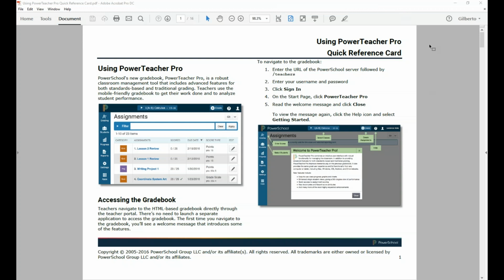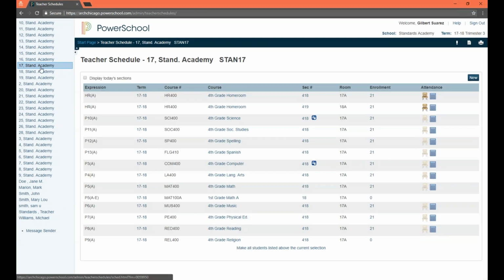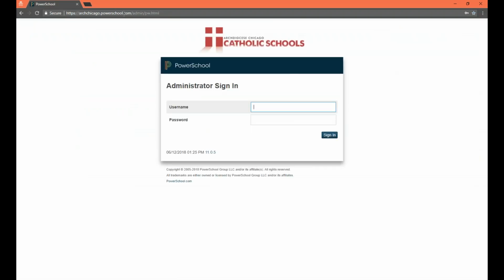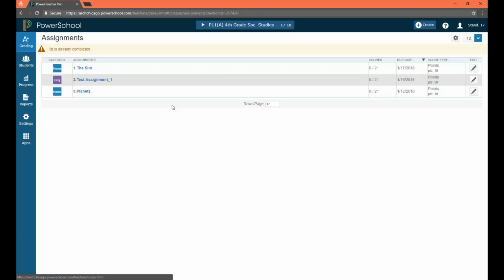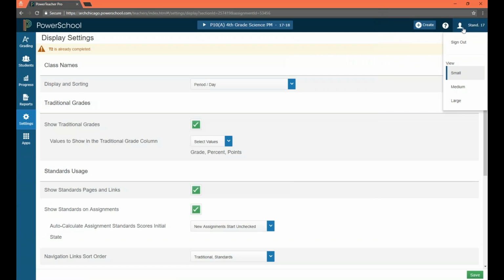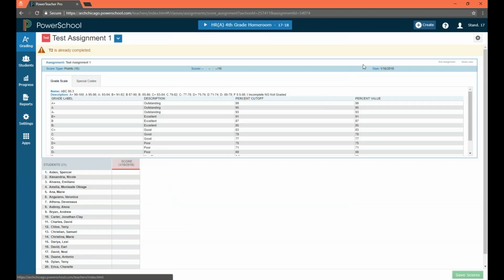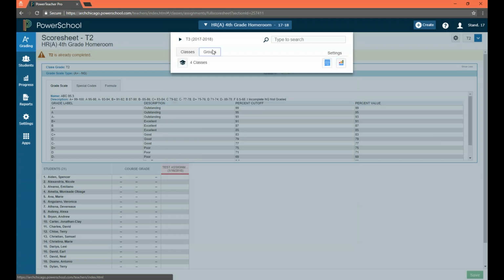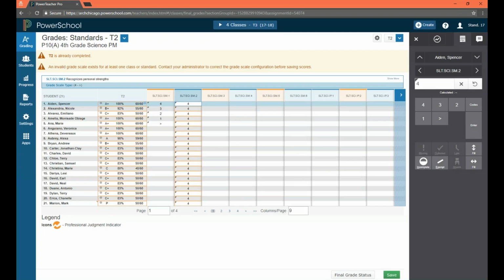PowerTeacher Pro Demo Info Session